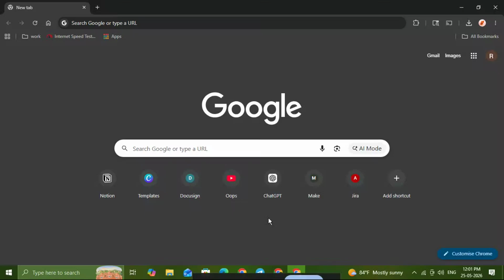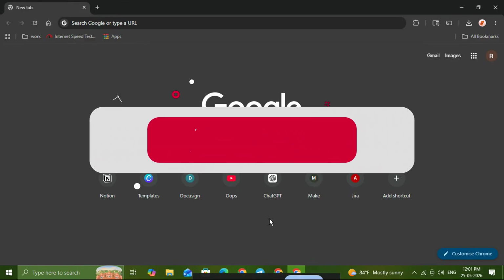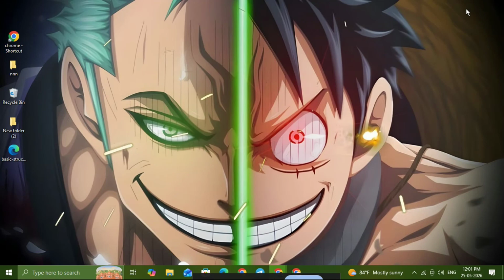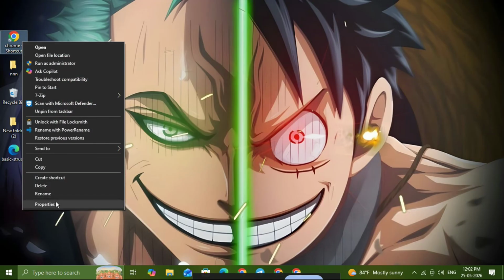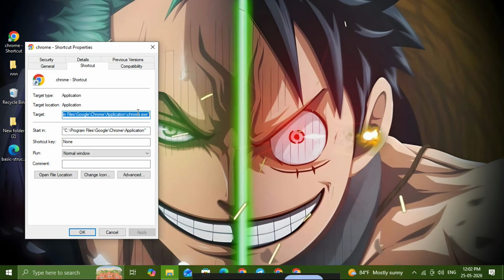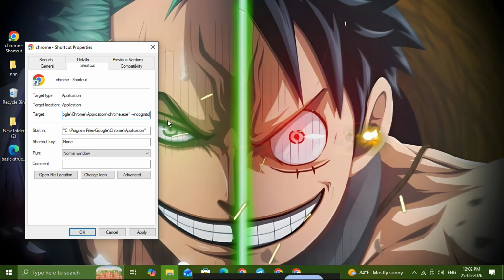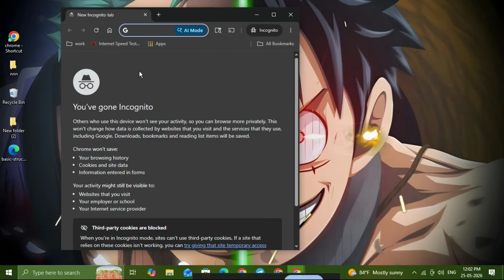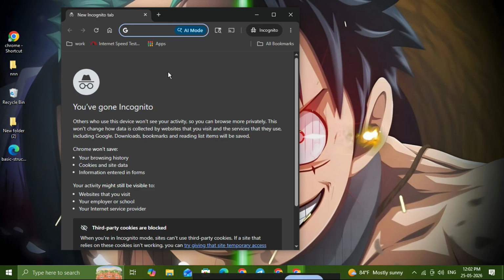How To Make Chrome Open Incognito Mode By Default (Easy Guide)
Learn how to make Google Chrome open in Incognito Mode by default using a simple shortcut edit. This quick tutorial shows you how to update the Chrome target field so private browsing opens automatically every time.

🕚Timestamps:
0:00 Intro
0:18 Close Google Chrome
0:32 Find The Chrome Shortcut
0:48 Open Shortcut Properties
1:04 Edit The Target Field
1:37 Save The Changes
1:54 Open Chrome Using The Edited Shortcut

✍️What You'll Learn In This Video:
• How To Make Google Chrome Open In Incognito Mode By Default
• How To Edit The Chrome Shortcut Target Field
• How To Add The --Incognito Command To Chrome
• How To Save Shortcut Changes In Windows
• How To Launch Chrome Directly In Private Browsing Mode

💡Pro Tips:
• Make sure Chrome is fully closed before editing the shortcut.
• Always add a space before --incognito in the Target field.
• Pin the updated shortcut to your taskbar for faster access.
• Keep your original shortcut as a backup in case you want normal mode later.
• Use Incognito Mode for private sessions, but remember it does not hide activity from your internet provider or employer.